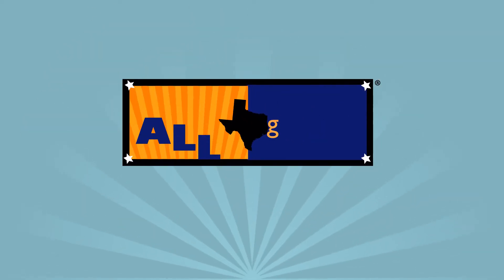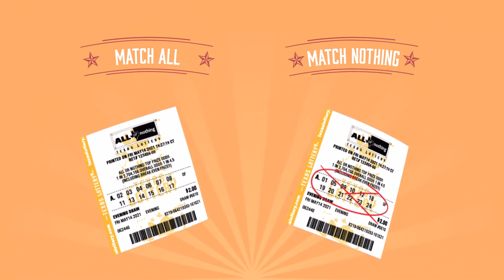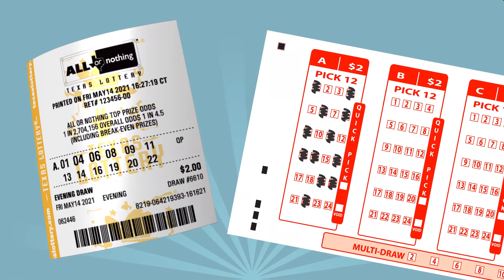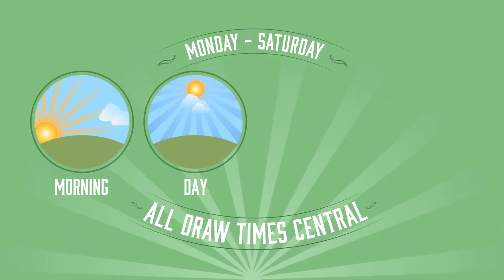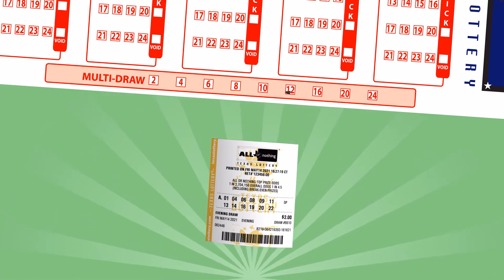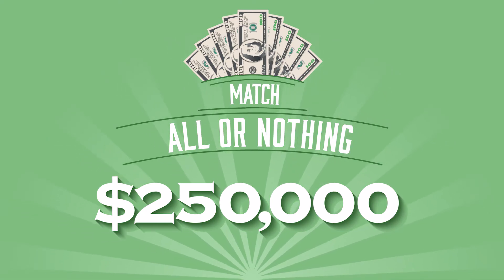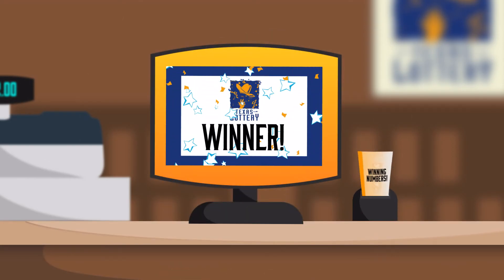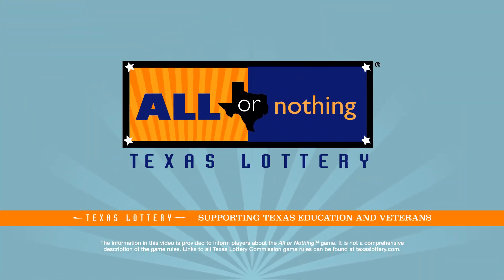How to Play All or Nothing™